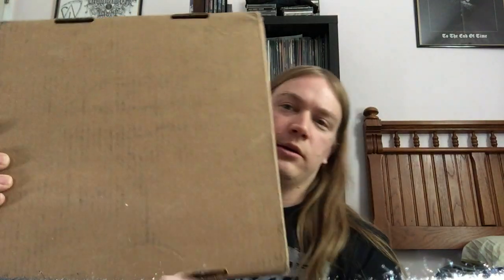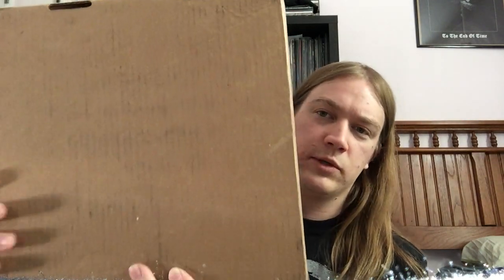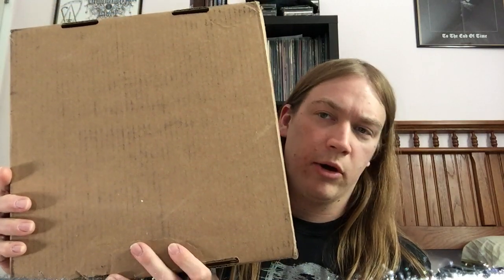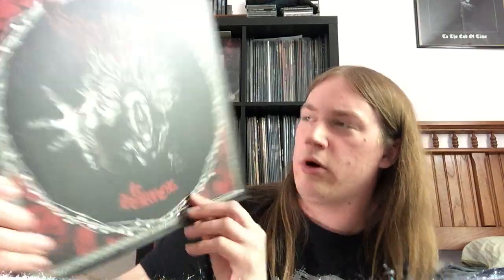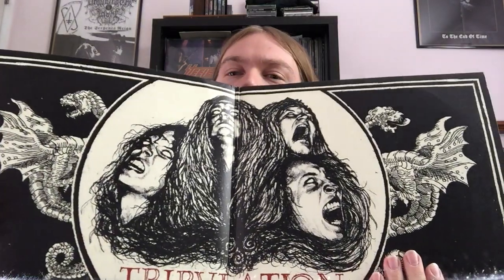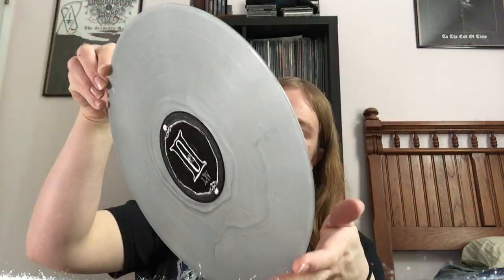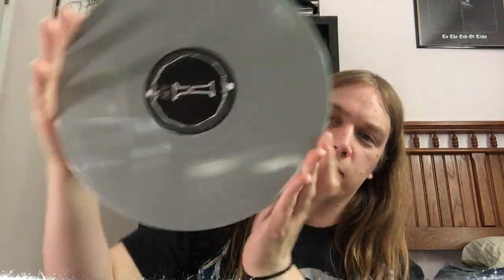VCLT From Julian Lopez!